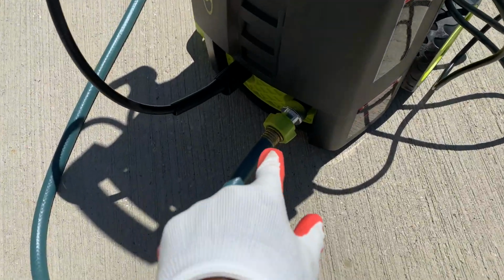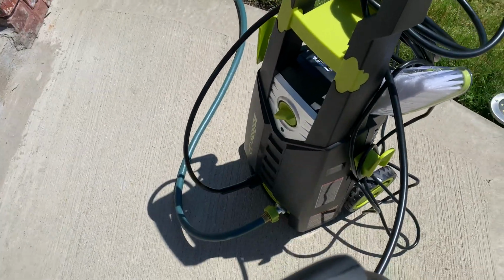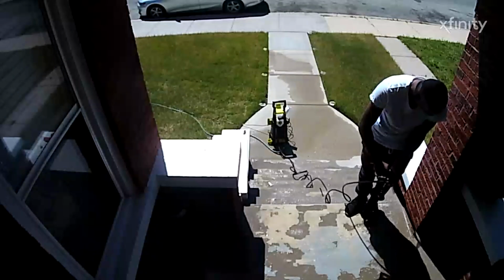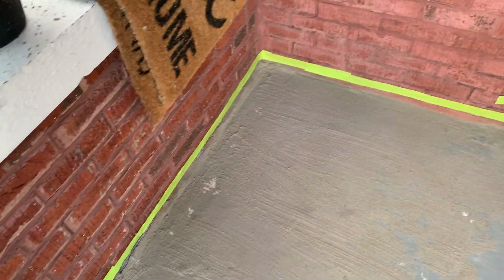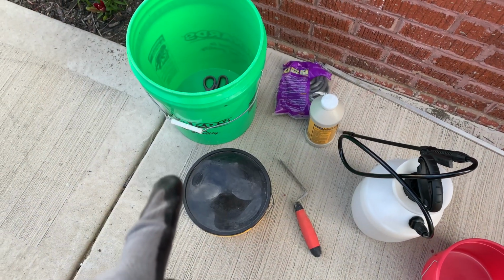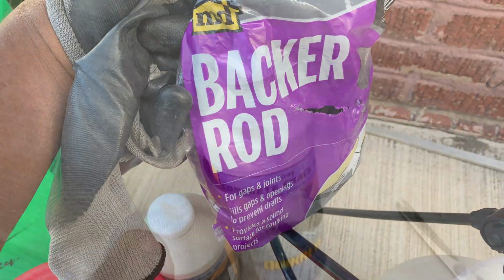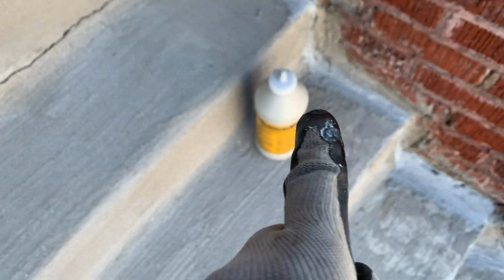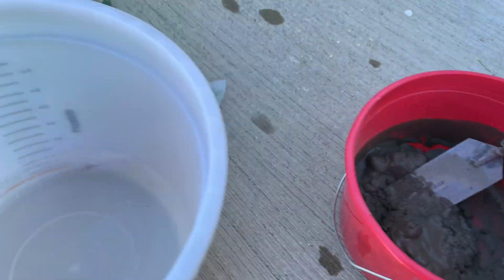Resurface Concrete Steps (Pt. 1) (Whitley & Chill Season 3, Episode 4)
Whitley Green is ready to start his DIY resurface project! Equipped with a SunJoe electric pressure washer, he begins work on improving his concrete steps! Enjoy the show!